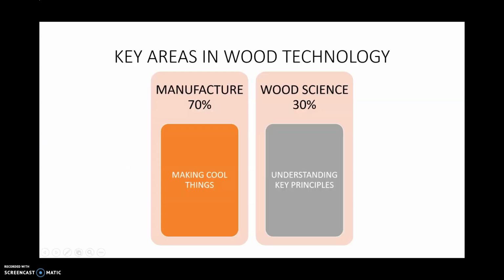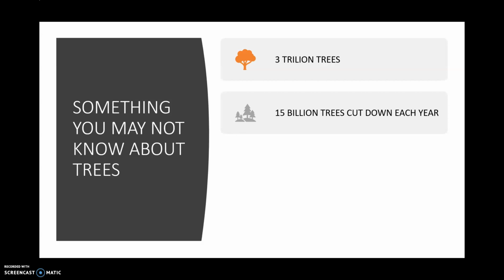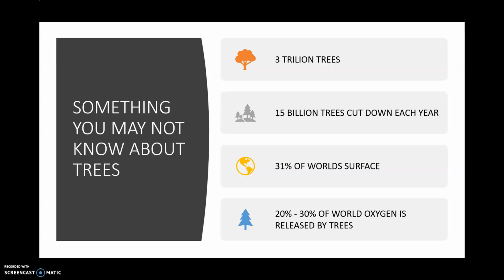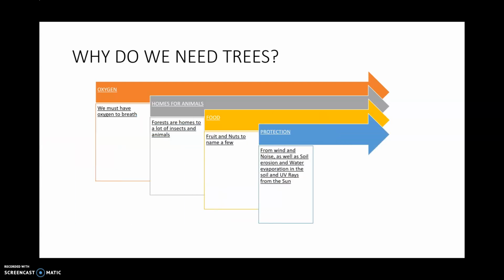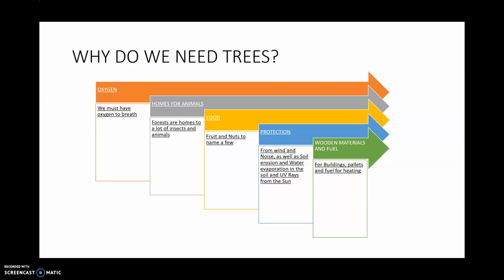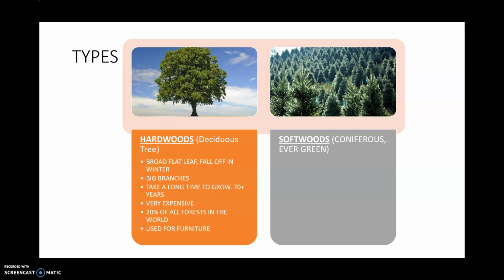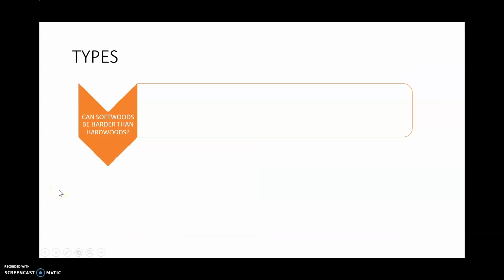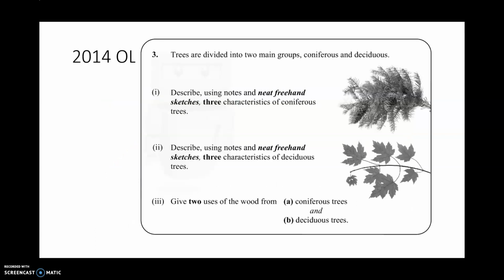Wood Technoloogy video 1